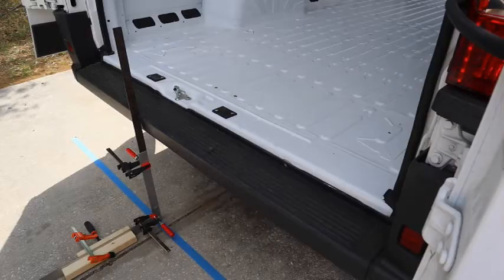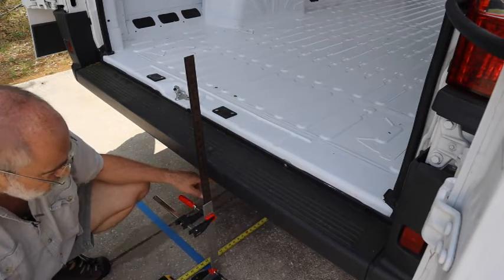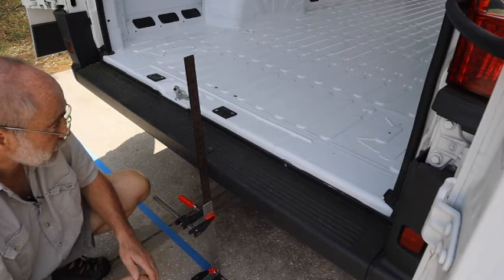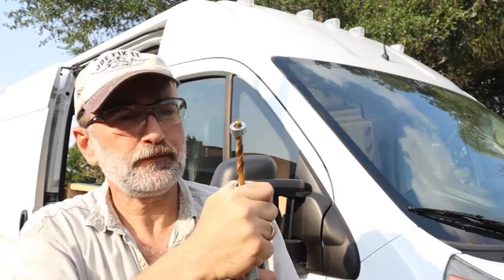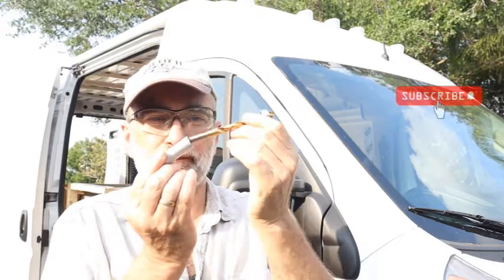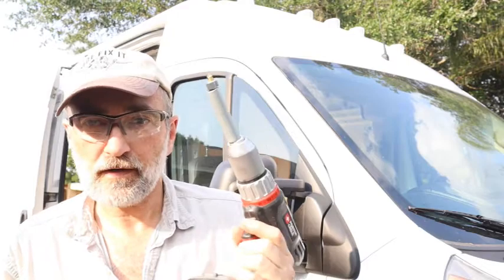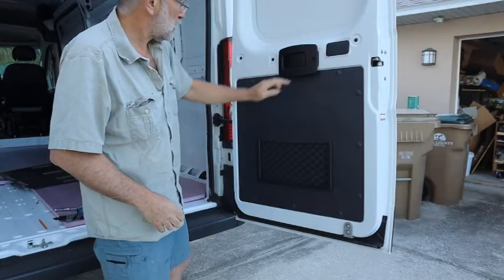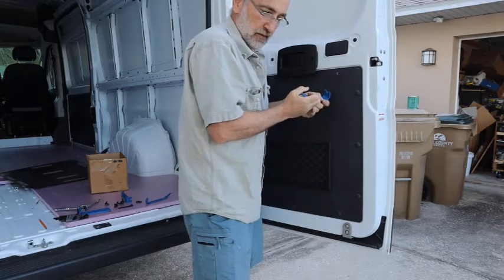Van Life building tips – Drilling into the floor, Making a drill stop, Removing trim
This video provides information on locating drilling locations on the van floor.   Making a secure drill stop and removing trim..

Butane Torch
Square D Load Center
Din Rail for Breaker

Birch Edge Banding
Edge banding trimmer